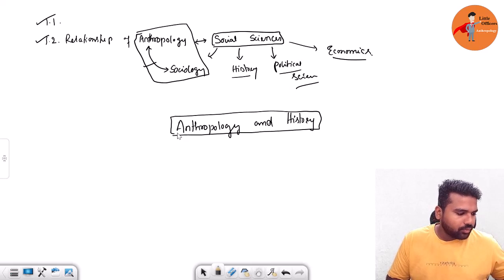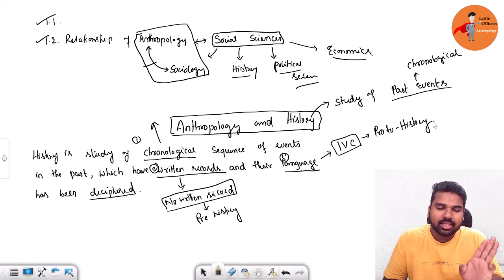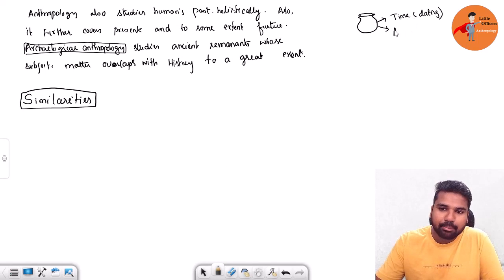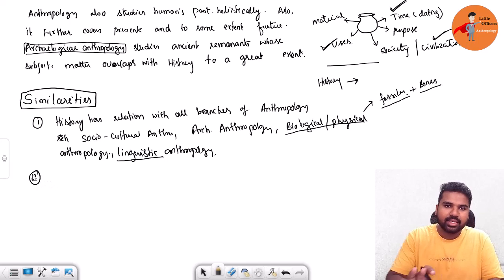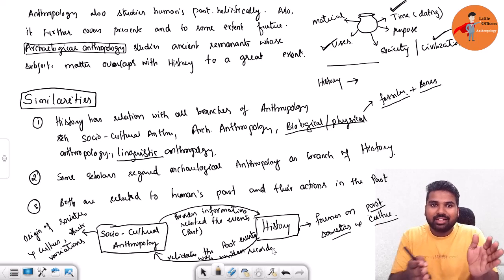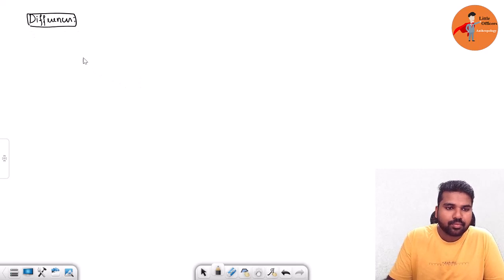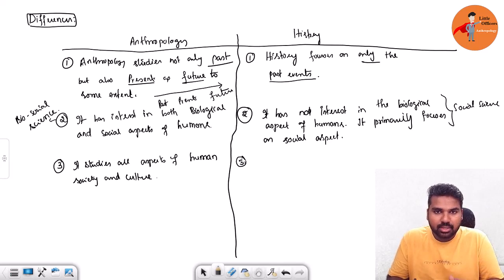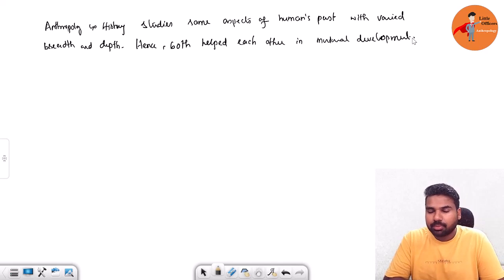Relationship of Anthropology with History | Unit 1.2 of Paper-I | Anthropology Optional for UPSC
About the Video:
This video is a part of the Anthropology Foundation Course. In this session, The relationship of Anthropology with Other Social Sciences (History) is discussed.

Chapters in the Video:
Coming soon

Anthropology Foundation Course:
It is a part of the Anthropology Foundation Course for 2024-25. For more details check out  👇